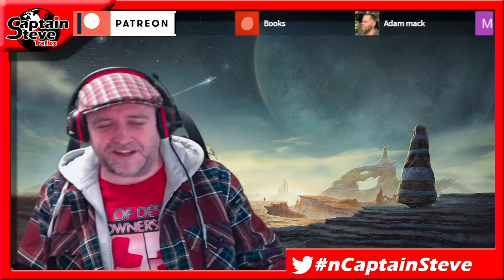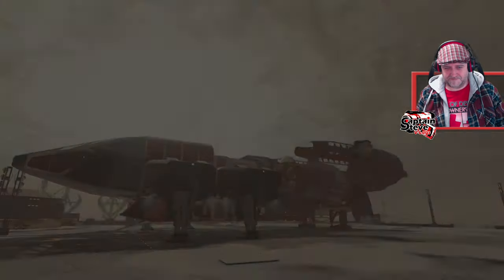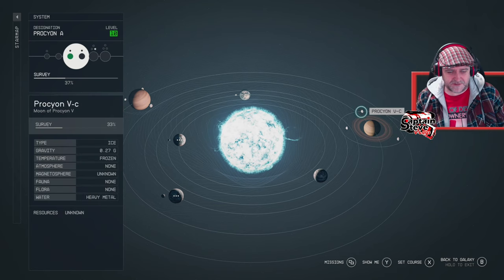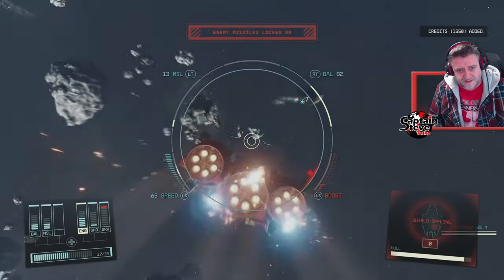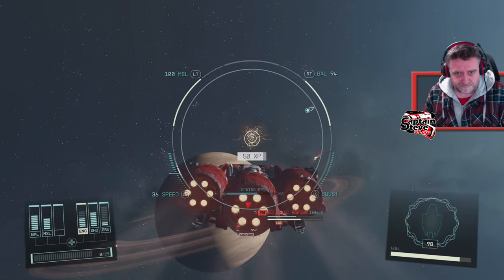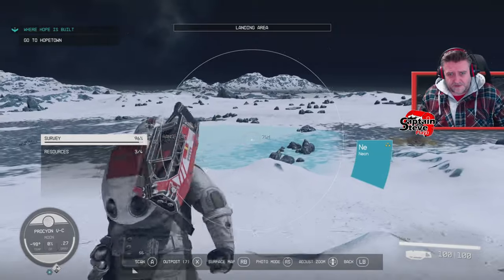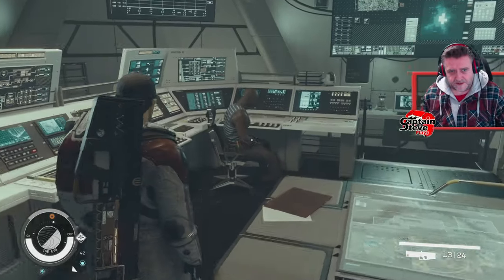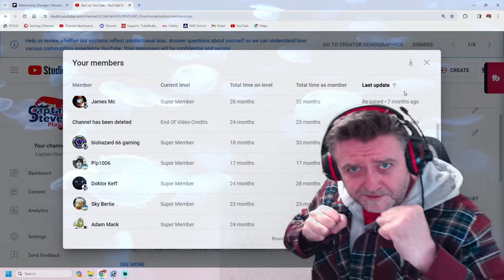Starfield - 100% Procyon System Scan - Earning Money For Lasers - Captain Steve Plays